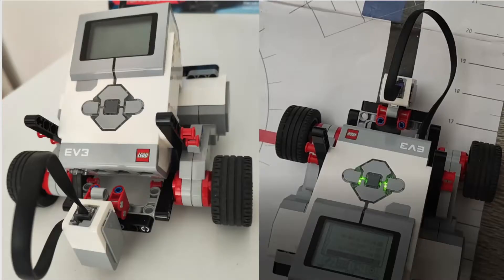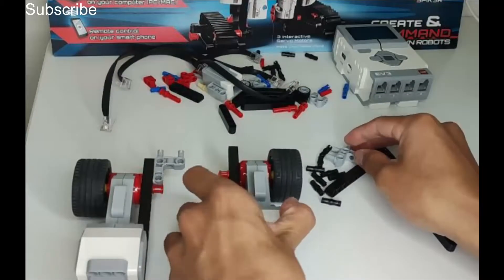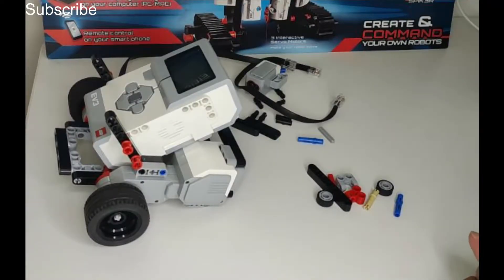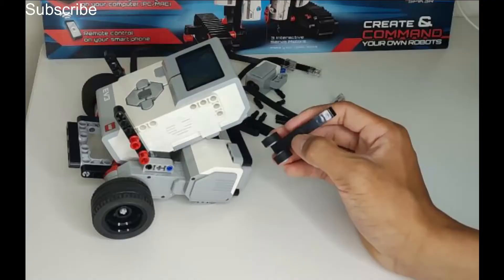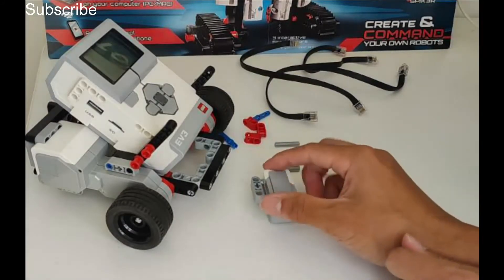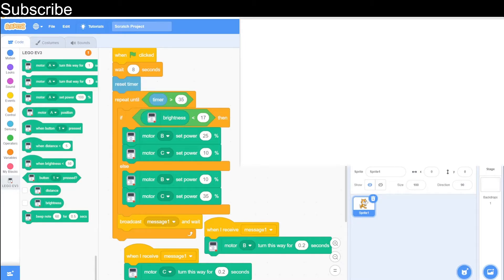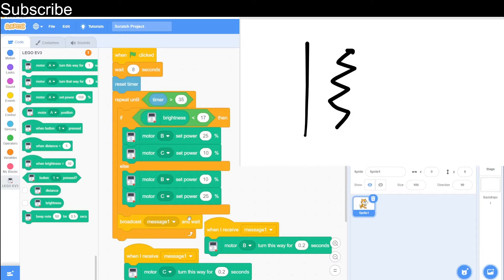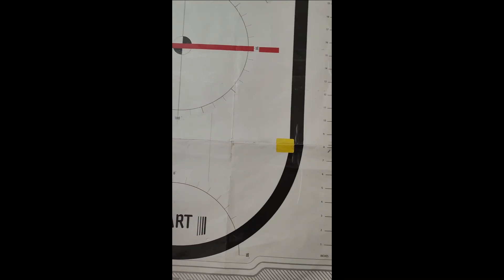How To Create A Line Following Robot! | Lego Mindstorms Ev3 with Scratch Guide [9]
The Scratch Coding Class continues! This tutorial will show you how to build a robot and program it to follow a black line using one light sensor.

00:00 Intro
00:09 Build Tutorial
06:34 Programming
08:46 Testing